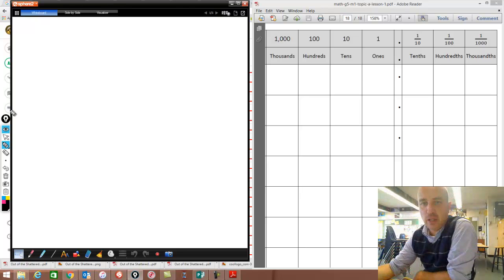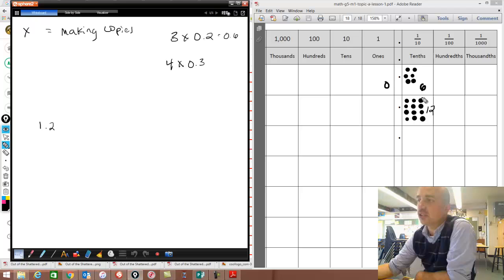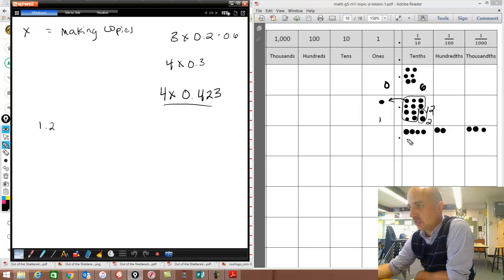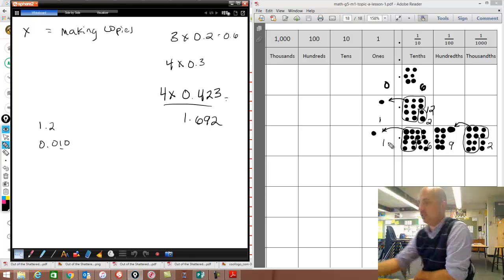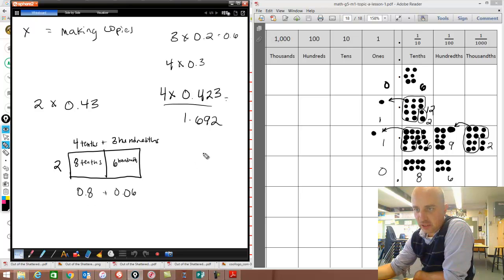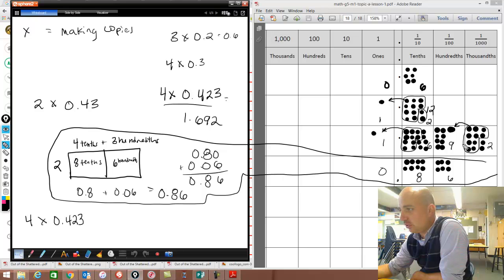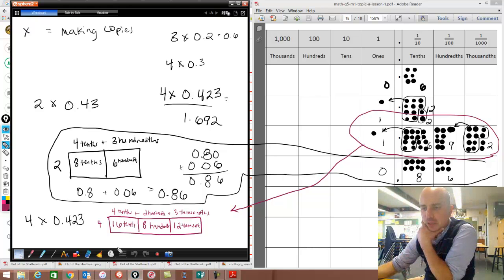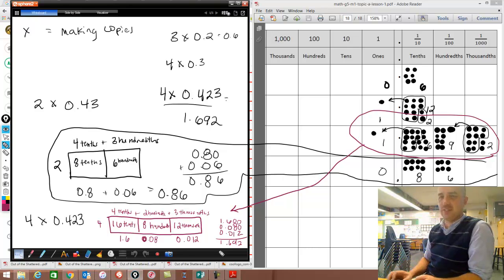Level 5 Module A Topic E Lesson 11